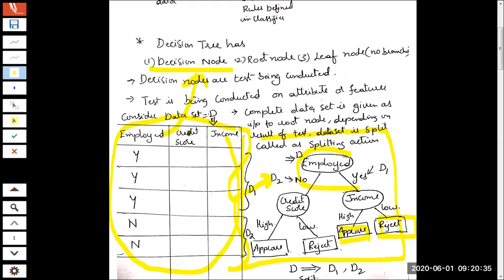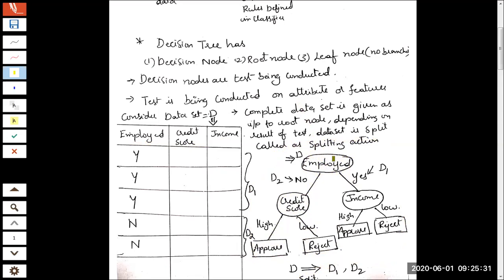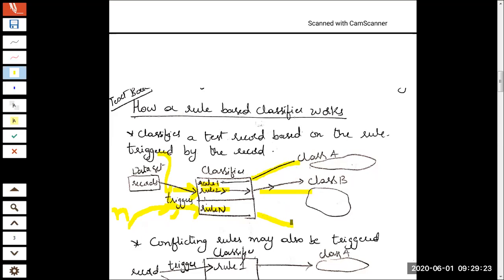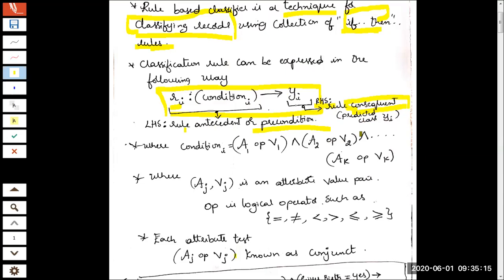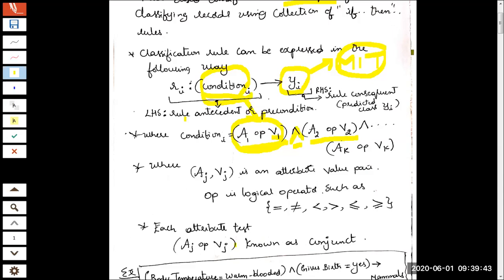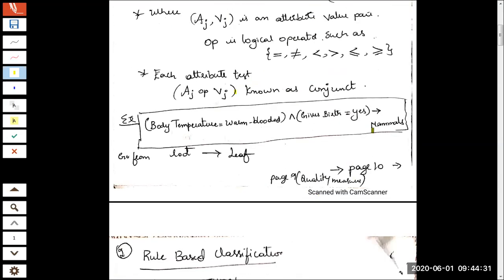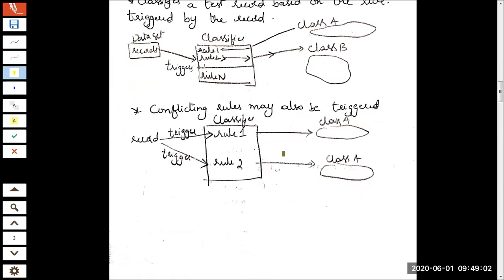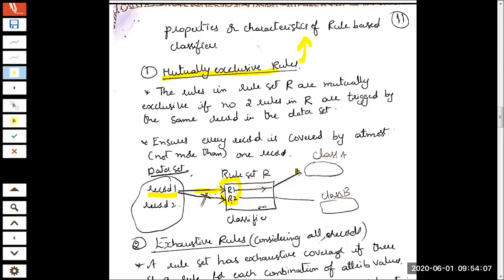Module 4 Video 7